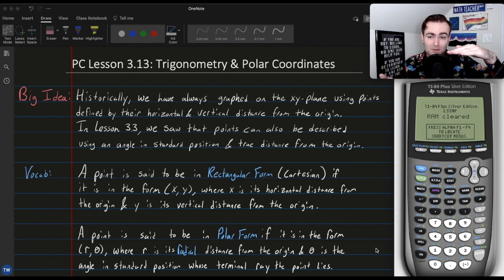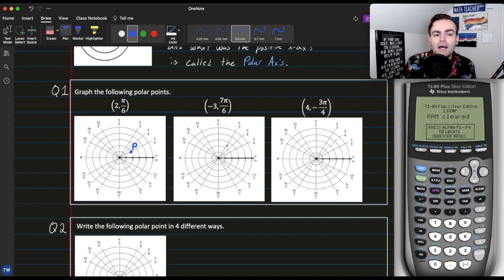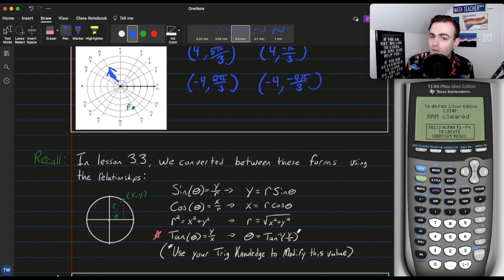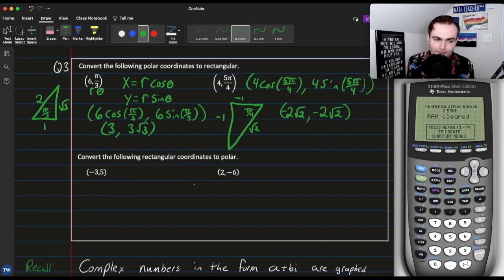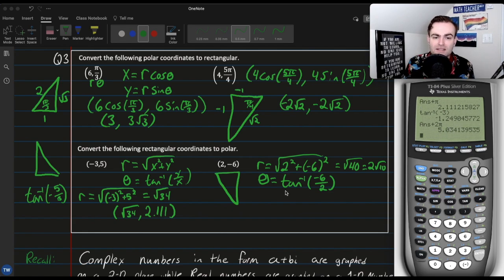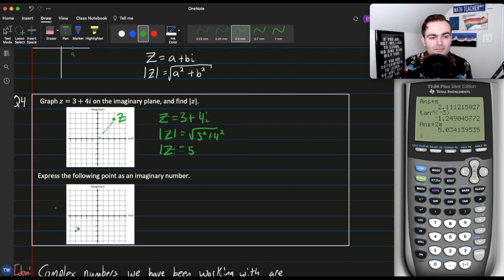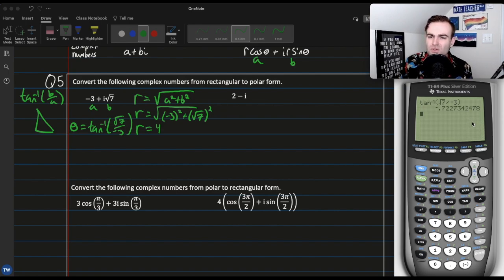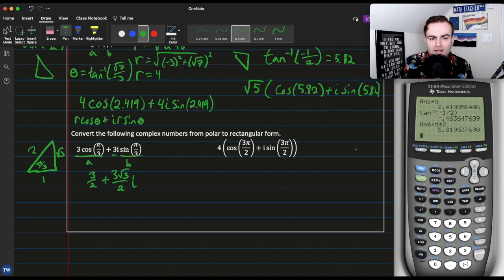Precalculus 3.13: Trigonometry and Polar Coordinates